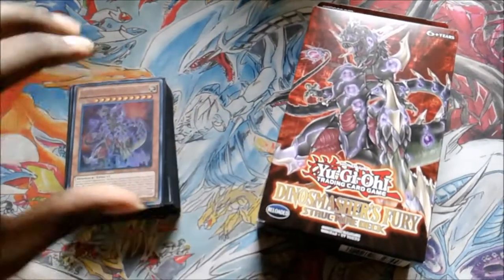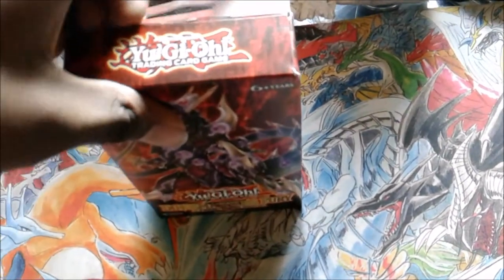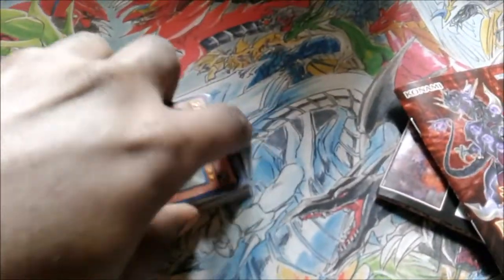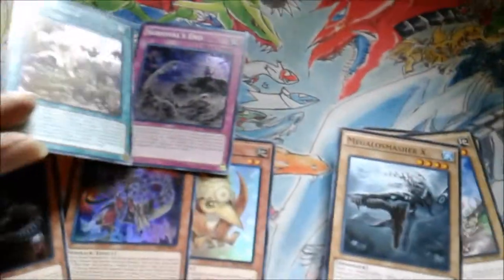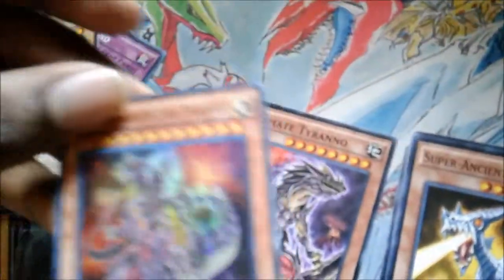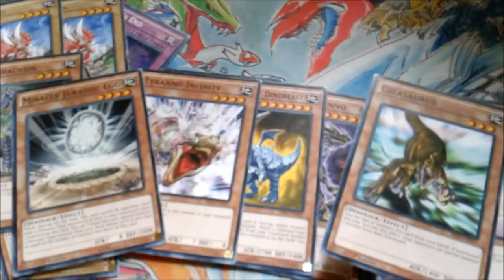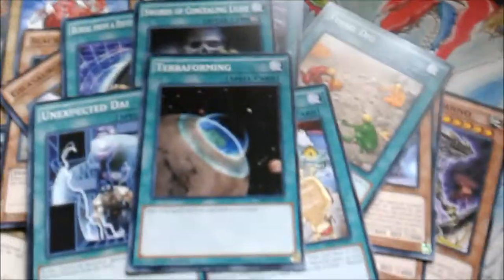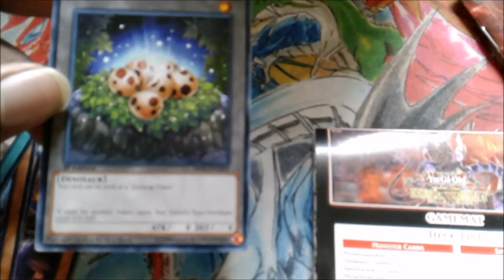Dinosmasher's Fury Structure Deck Opening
Suppoesed to be uploaded last week but I guess it's still relevant for the update on my dino deck profile.